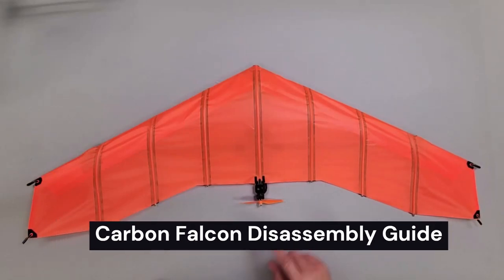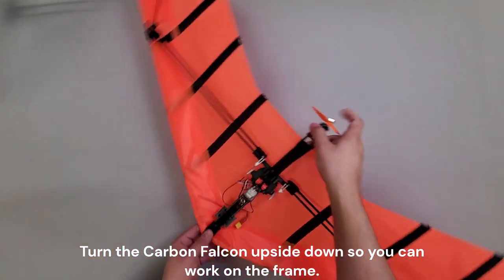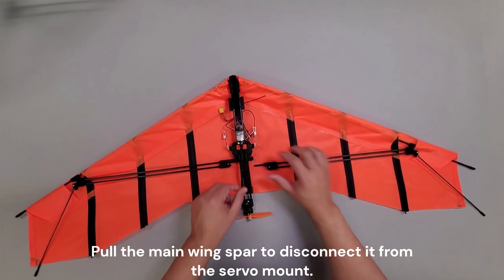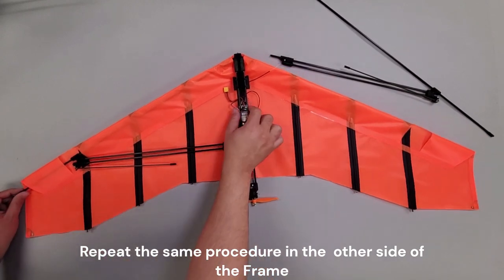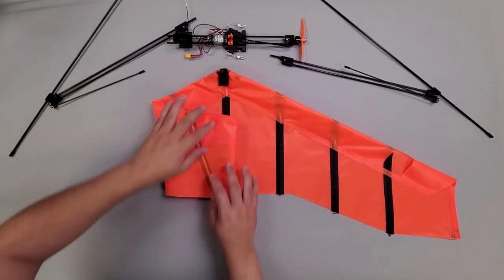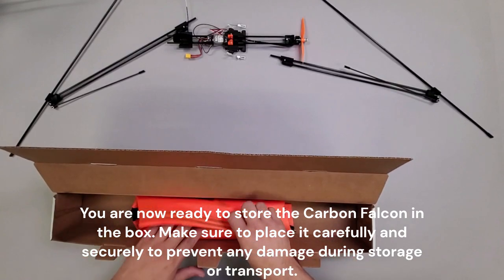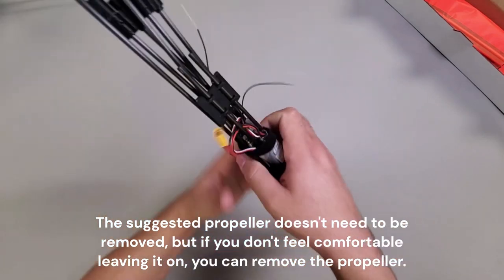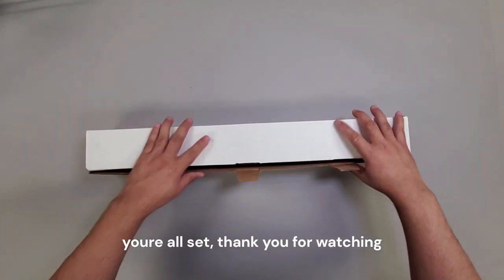Carbon Falcon Disassembly Video Guide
This informative video guide will tell you how to disassemble and store your Carbon Falcon.

Carbon Falcon,
a unique R/C flying wing that uses a novel wing warping control system for the maneuverability of a bird. Here it is in light breezy conditions.

Regular Kit.